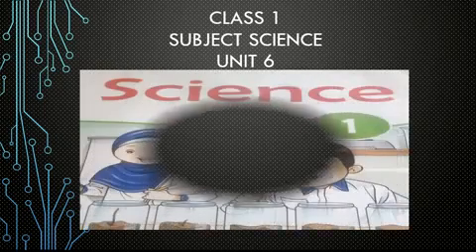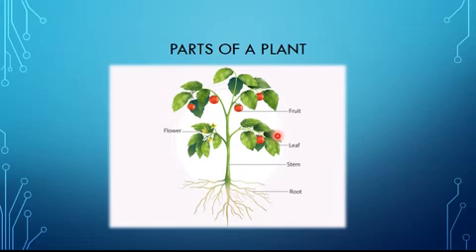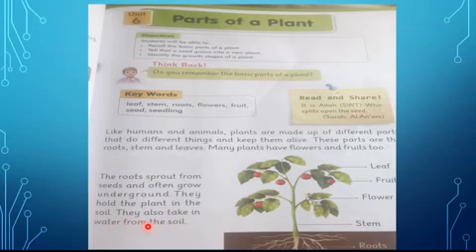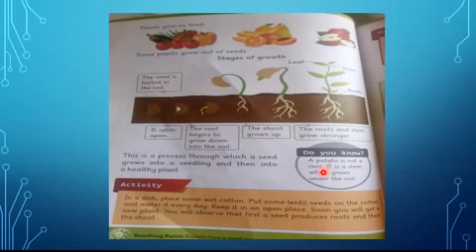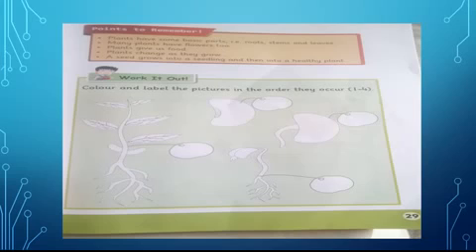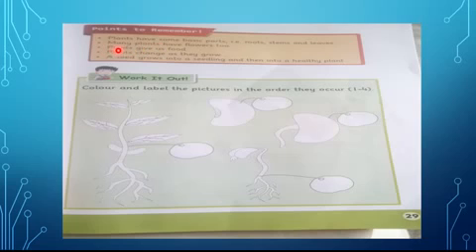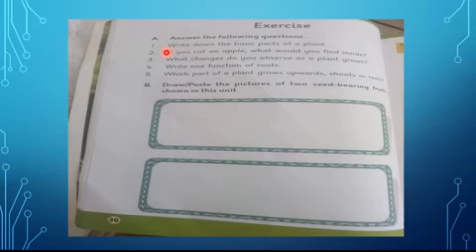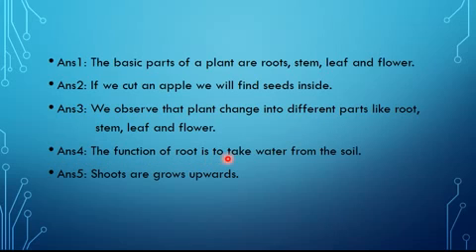Parts of Plant | Class 1| Science | Lesson 6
Video prepared by Eden School System